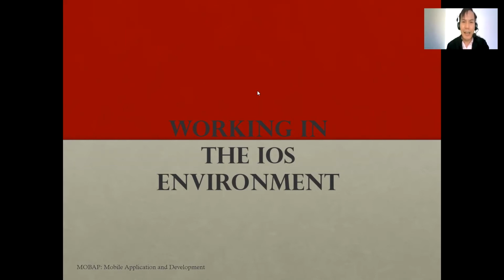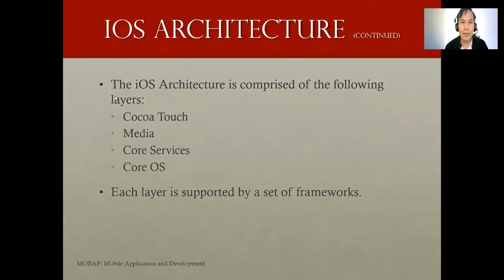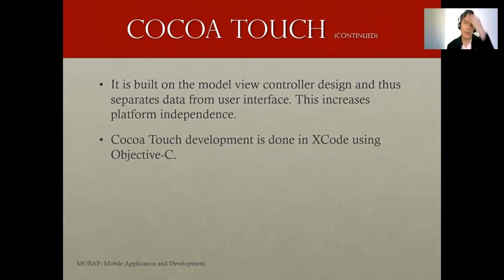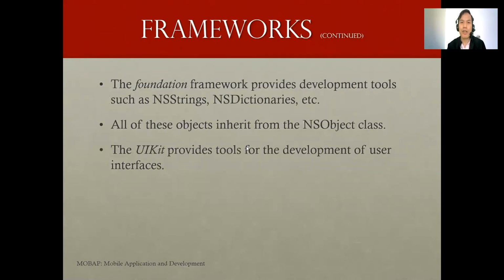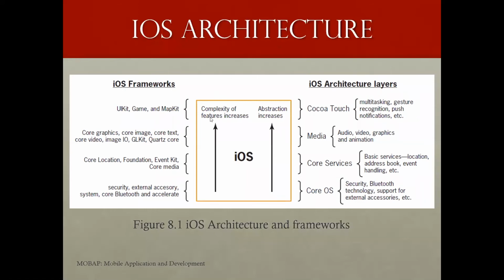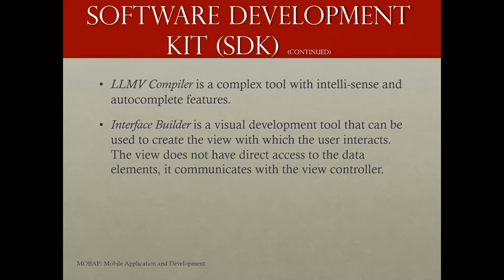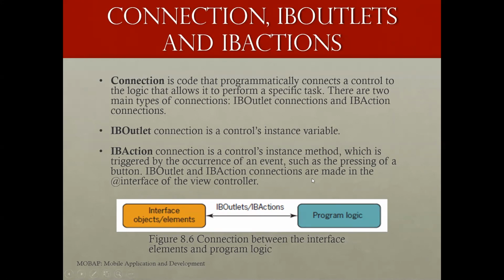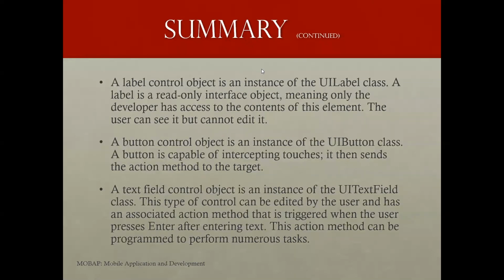Finals LEC MOBAP Week5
Working in the IOS Environment